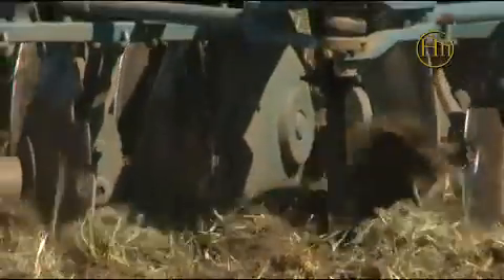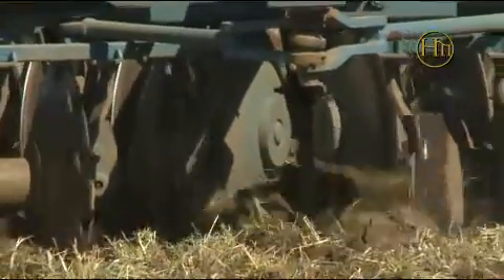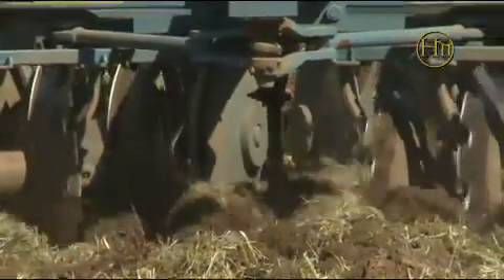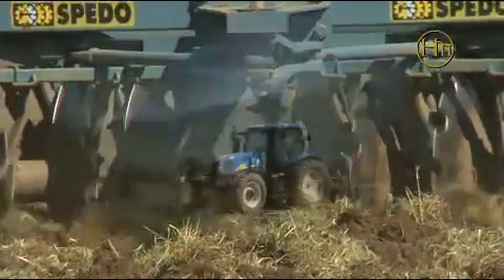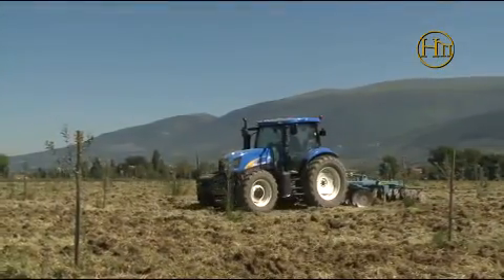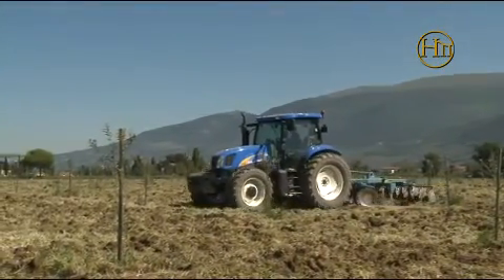Concimazione biodinamica con sovescio